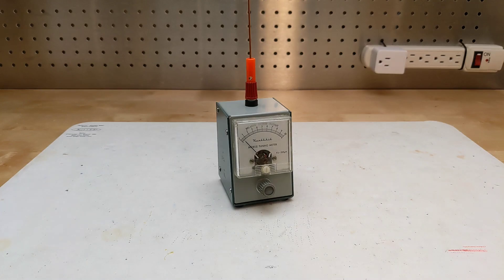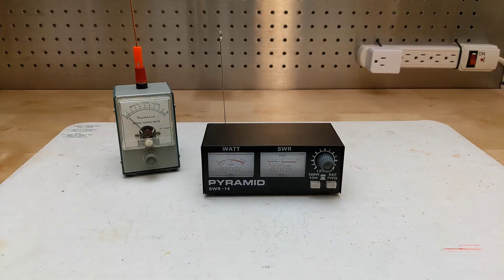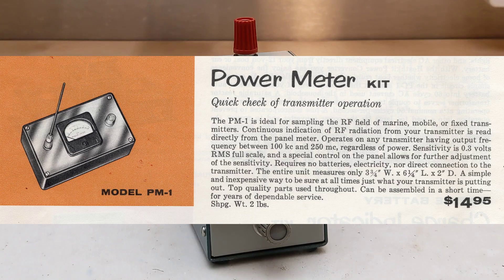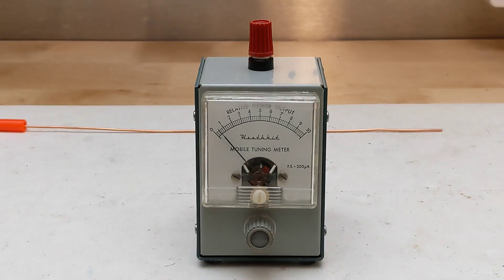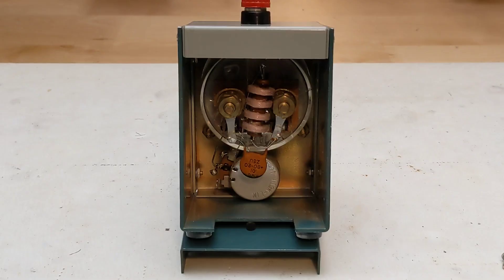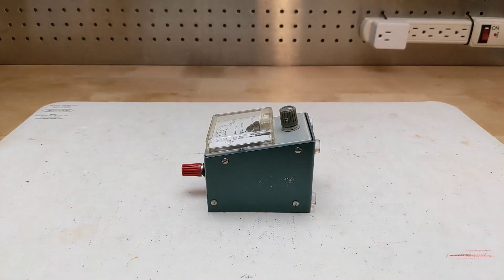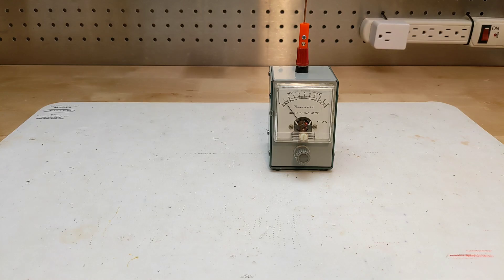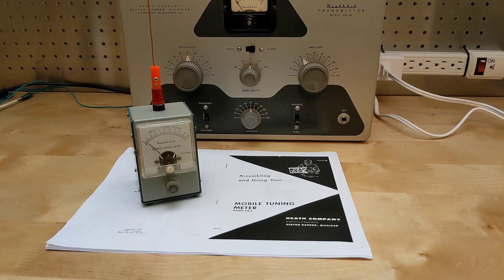The Heathkit PM-2 Mobile Tuning Meter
In this video I look at the Heathkit PM-2 Mobile Tuning Meter.